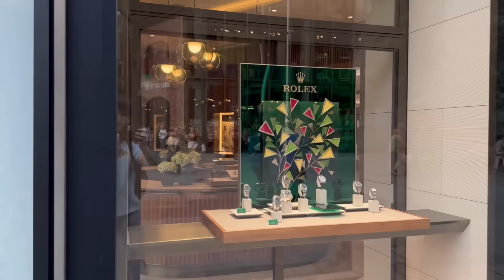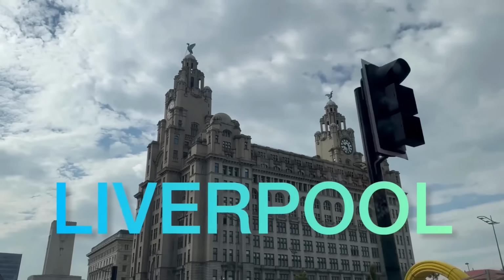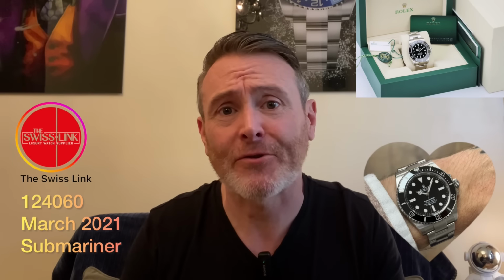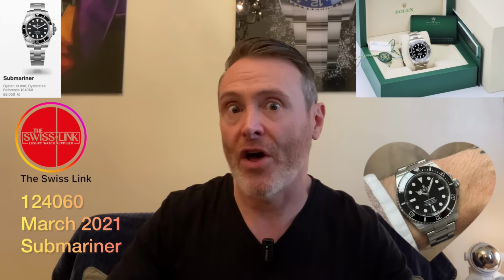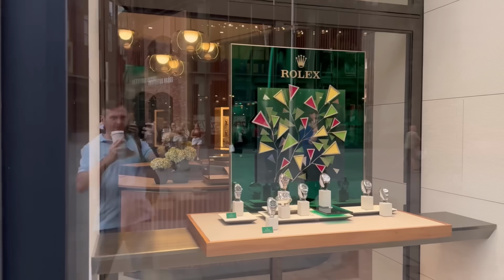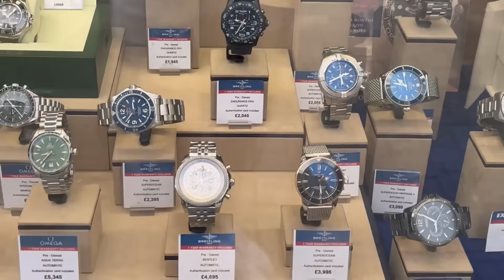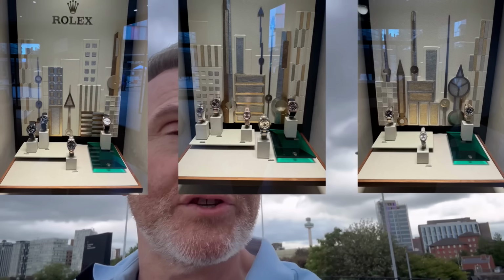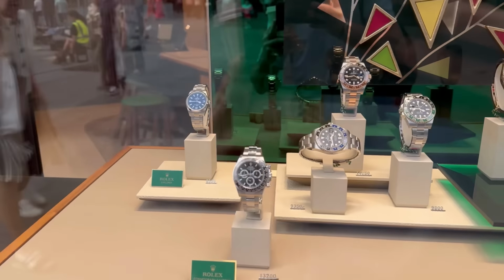Mondays Episode 009 | ROLEX DAYTONA SPOTTED IN A ROLEX AD’S WINDOW IN LIVERPOOL & DEAL OF THE WEEK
Talking about wristwatches is one of my favourite subjects.

Collecting luxury wristwatches is also a passion of mine.

It’s a hobby that’s becoming increasingly popular amongst older men and a few ladies.

Watches are assets not investments. Let’s discover more about buying & collecting luxury wristwatches together.